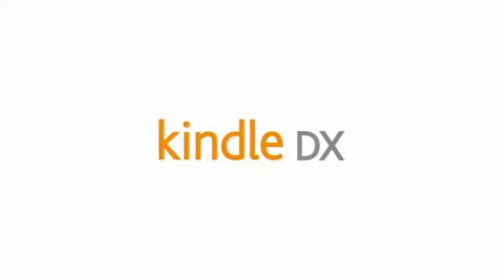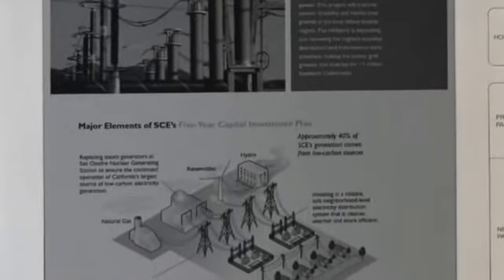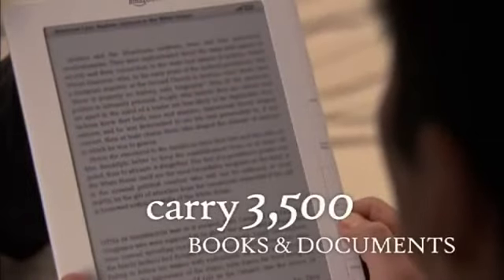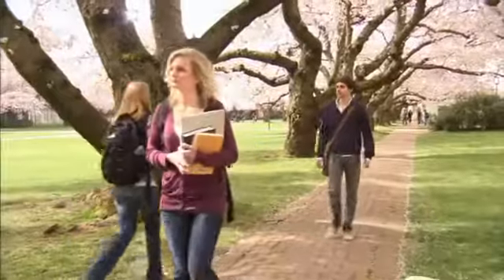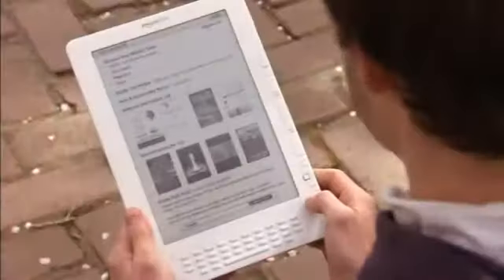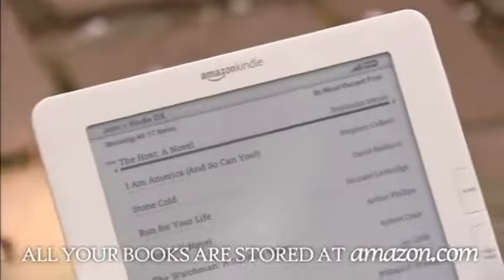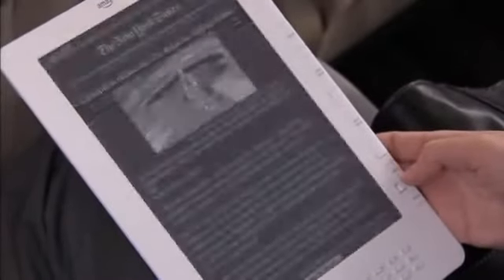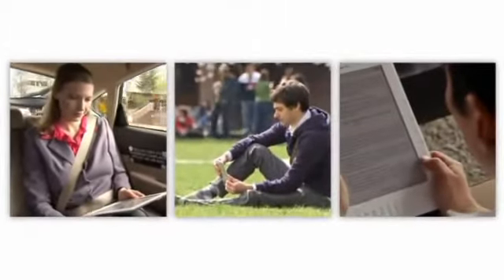Ερχεται και το μεγαλο e-βιβλιο.mp4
Η Amazon μετά το Kindle 2 διαθέτει ταυτόχρονα σε 100 χώρες και το μεγαλύτερο μοντέλο της, Kindle DX. Δείτε τα κύρια χαρακτηριστικά του